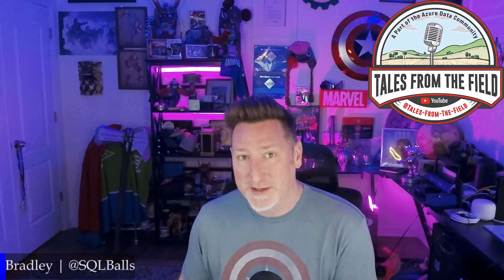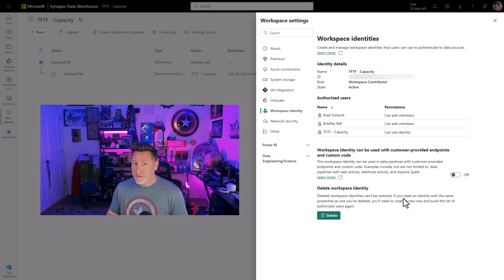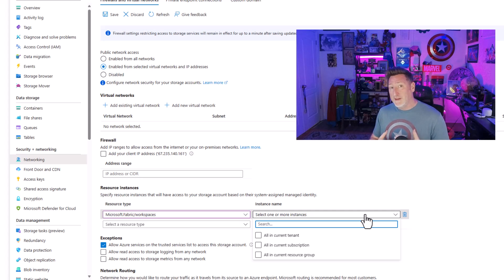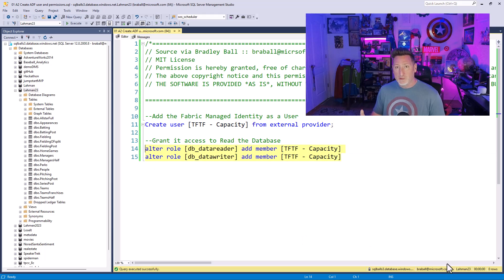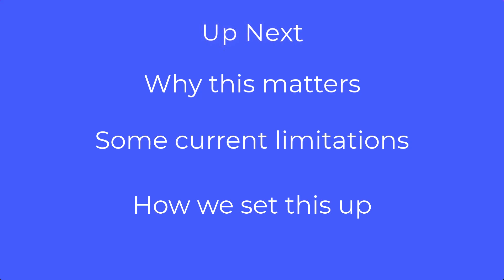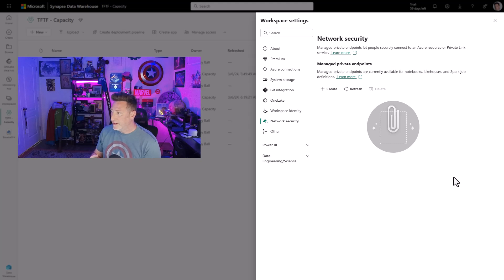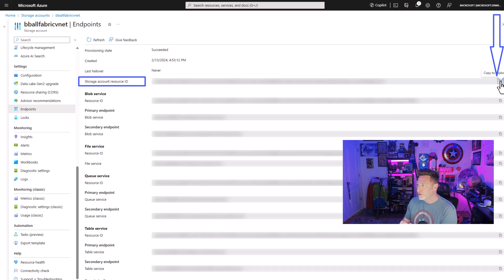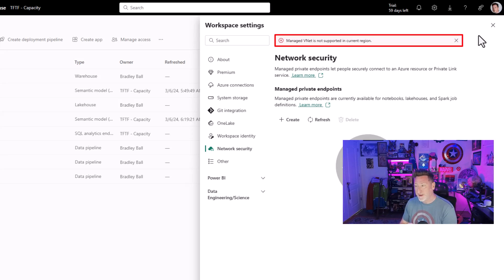Introducing Workspace Identity & Managed Private Endpoints in Microsoft Fabric!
Big news Fabricators! We have been waiting for some of the grainular security solutions to be introduced for MicrosoftFabric! Today Bradley Ball, aka @SQLBalls , walks us through two of these recent preview announcements. Keeping in mind this is in preview and there are limitations, Bradley covers Why this is importiant, How we set this up, and most importantly what limitations are in place! This is the need to know information you are looking for!

Chapters
00:00 What are we covering today
01:03 Workspace Identity
02:57 Manged Private Endpoints

Introducing Managed Private Endpoints for Microsoft Fabric in Public Preview

What are managed virtual networks? (preview)